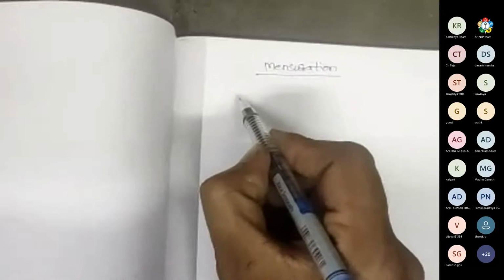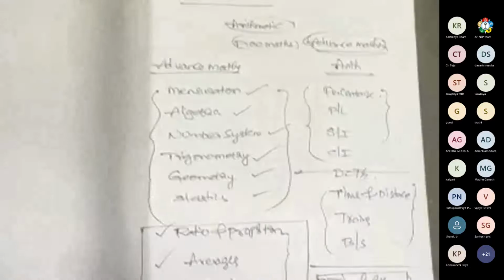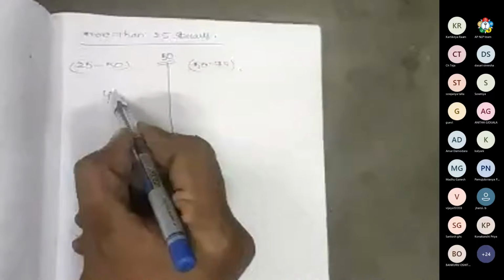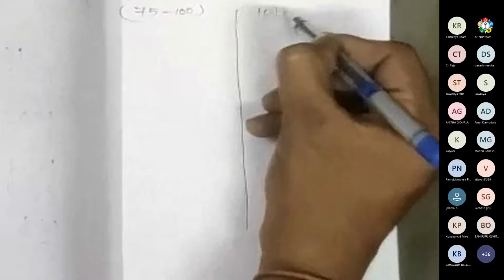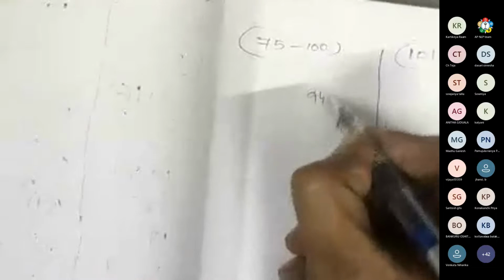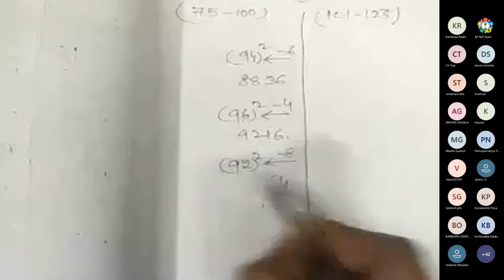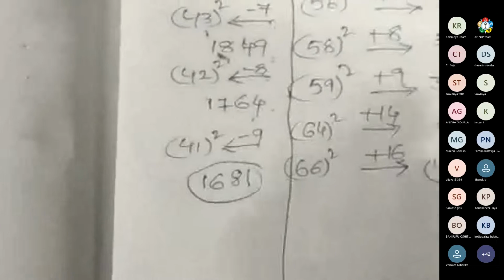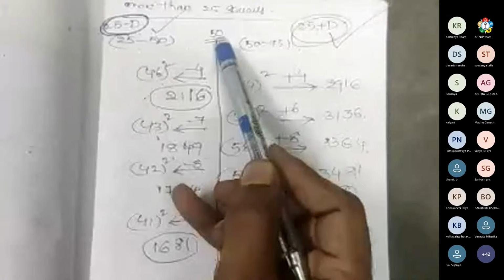SSC CGL 2022 - 31st October 2022